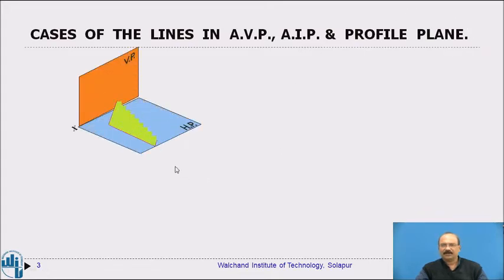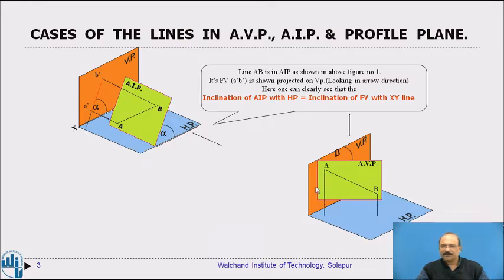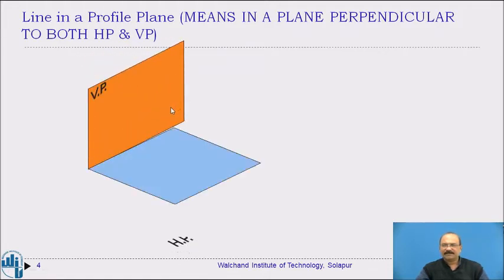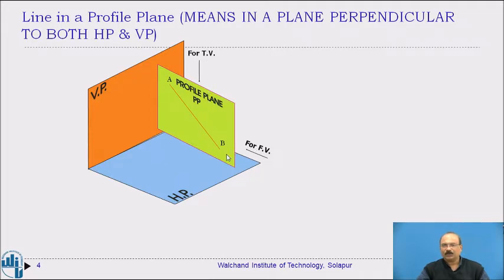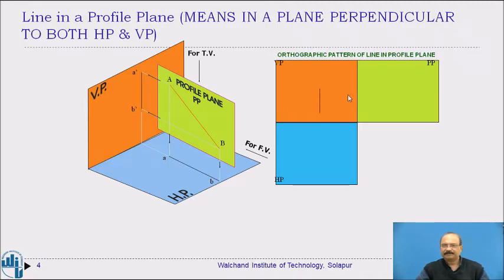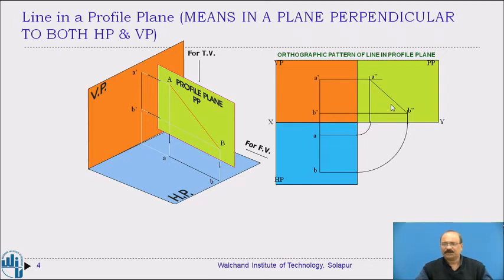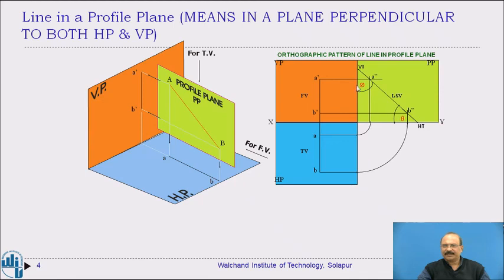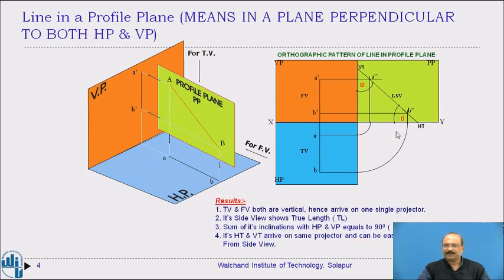Projection of Profile Lines Part I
Mr. S P Mankani
Assistant Professor